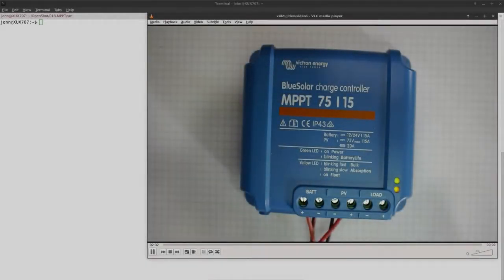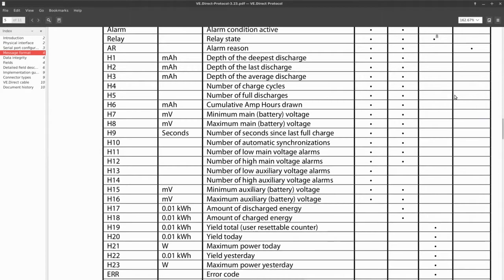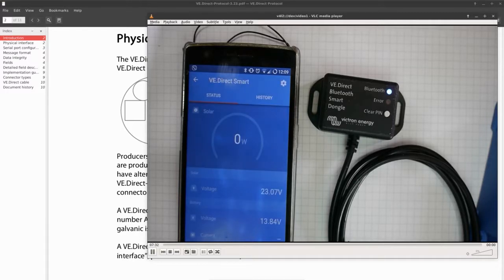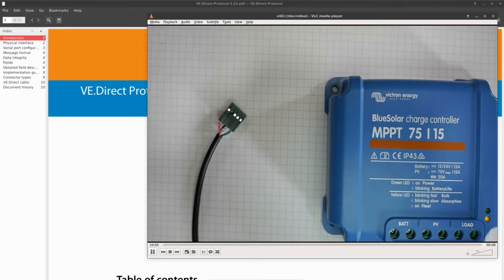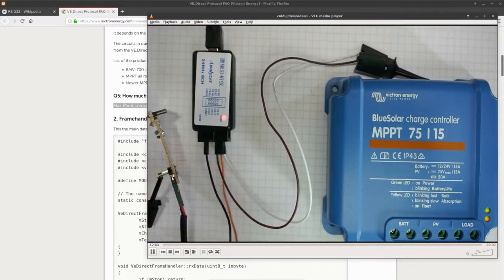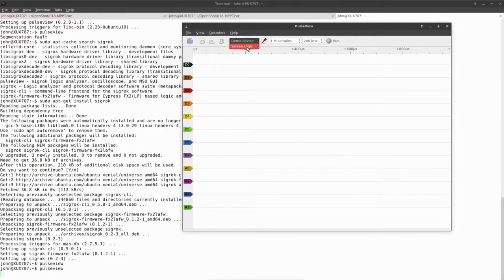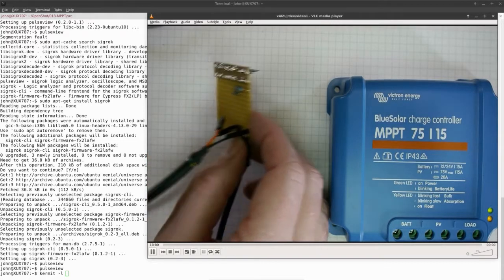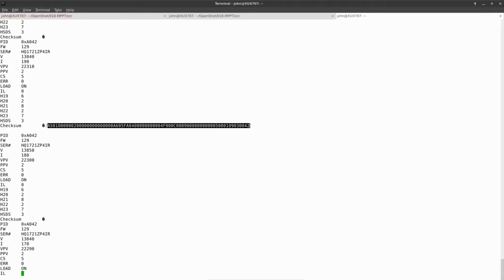018 - RS232 alive and kicking, (Victron Energy MPPT 75|15 Serial)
It may be over 50 years old but serial comms is alive and kicking. You could argue that because it's not operating at 12 Volts it ain't RS232 according to the standard, but whatever.

Just a quick look at the Serial connection used by the Victron Energy MPPT 75|15, which uses there VE.Direct Protocol over the serial link.

For a far better video on the logic analyser check out it's well worth a watch.

This video is potentially the start of a long series of videos and since the MPPT Charge Controller is going to be permanently mounted somewhere this is possibly my last change to look at it on the bench.